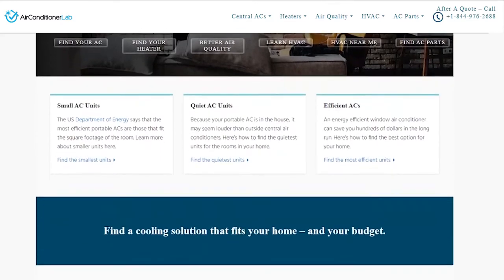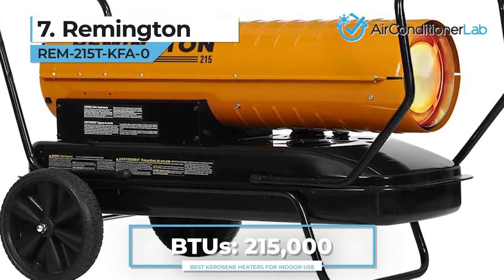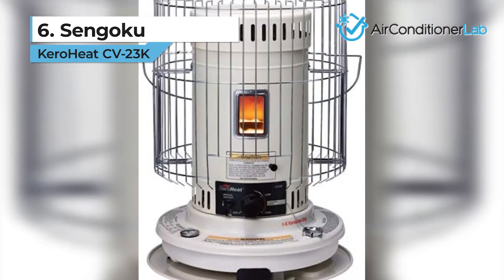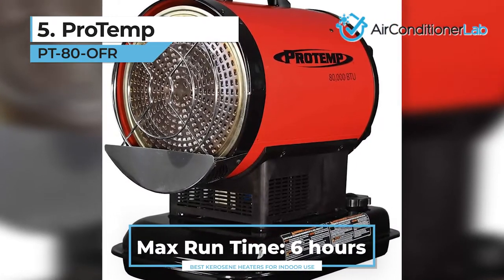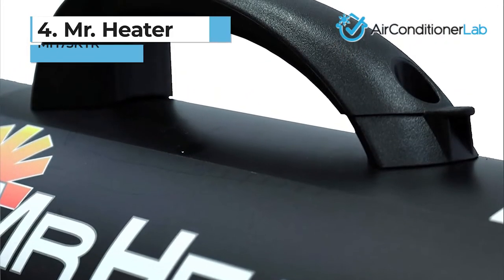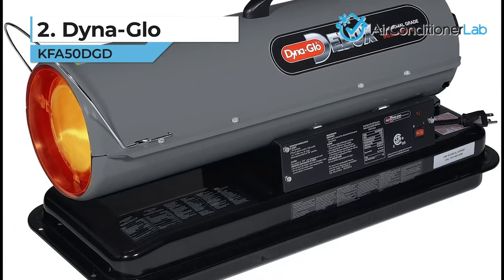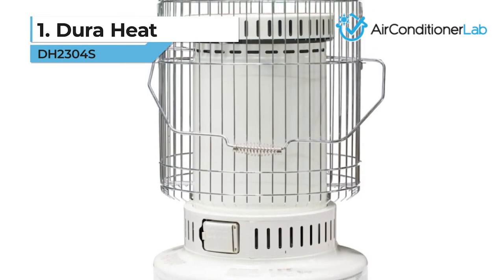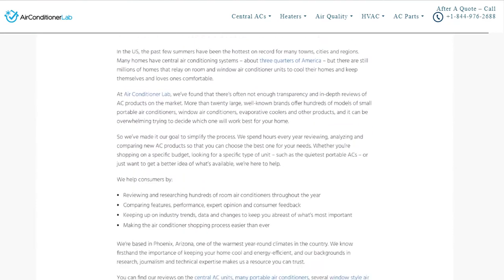7 Best Kerosene Heaters For Indoor Use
Find These Products Here:

7. Remington REM-215T-KFA-0
6. Sengoku KeroHeat CV-23K
5. ProTemp PT-80-OFR
4. Mr. Heater MH75KTR
3. Dyna-Glo RMC-95C6B
2. Dyna-Glo KFA50DGD - Discontinued

We reviewed the best indoor kerosene heaters for winter. We regularly update our products as new models are released each year.